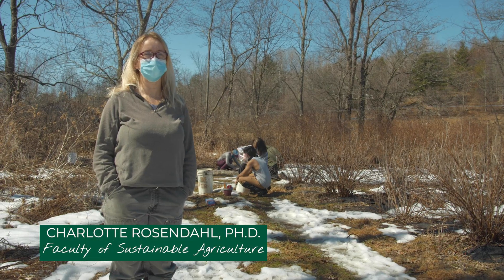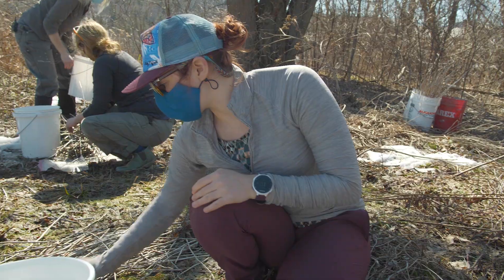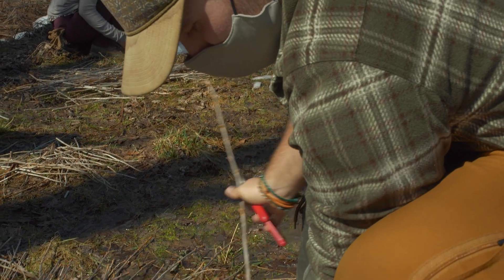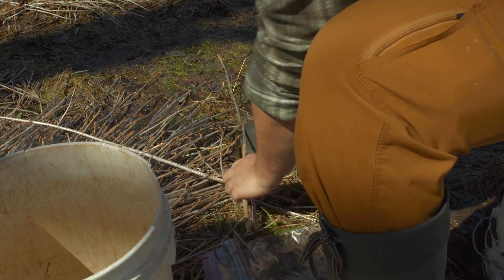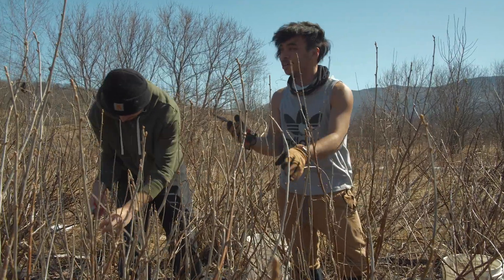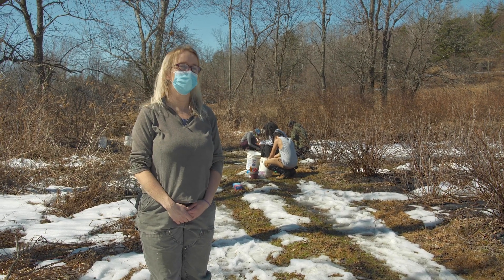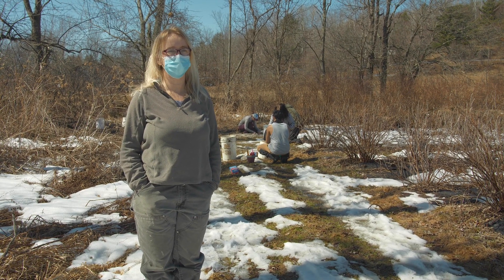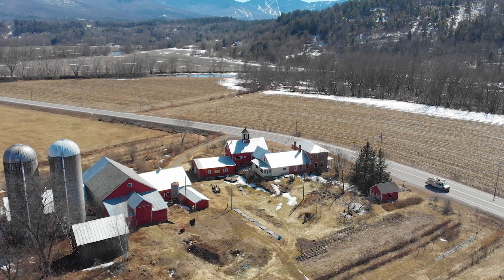The Farm Between | Sterling College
In October 2020, Sterling College was granted an incredible opportunity to be stewards of the farm, thanks to Margo Baldwin, Sterling trustee and President of Chelsea Green Publishing, who purchased the property when the Haydens entered into retirement. The farm, which encompasses multiple small orchards with polycultures of fruits and berries, a large flower meadow, five hoop houses, and a historic house and barn, will continue as a perennial production farm and nursery, managed with an ecological mindset.

The farm will also serve as a teaching laboratory for Sterling students interested in perennial systems, agrobiodiversity, beneficial insect habitat, marketing, and value-added food production. The nursery, wholesale accounts and value-added food production will continue as an integrated part of curriculum and the college’s work program. Students will participate in all aspects of the farm, such as crop management, research projects, value-added food production, marketing and sales, and will have the opportunity to explore what an ecological, perennial, polycultural farming model could look like.